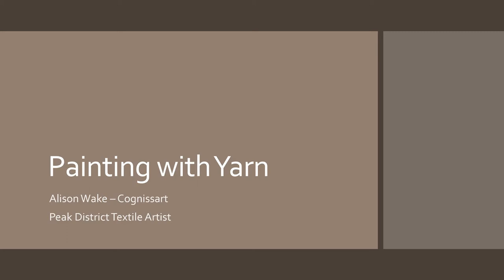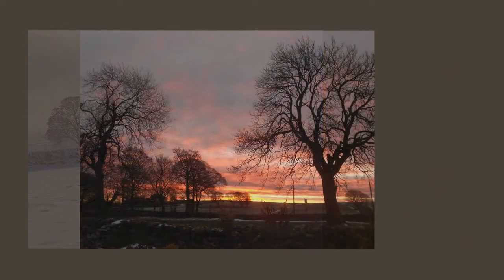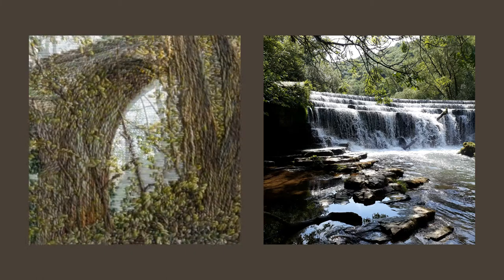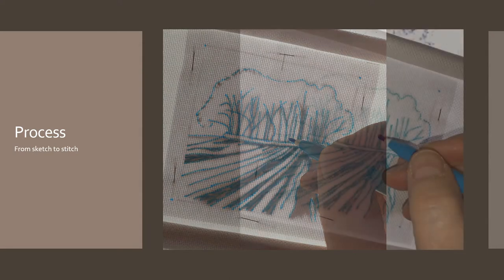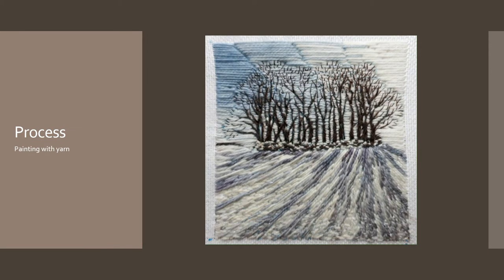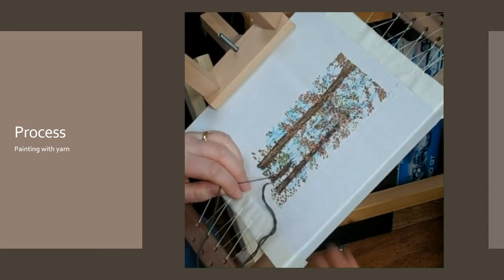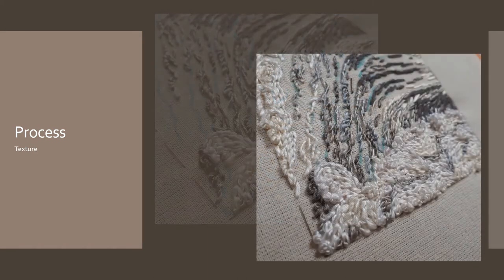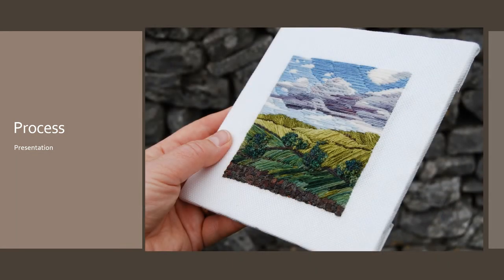Alison Wake, Cognissart - Painting with Yarn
Great Online Art Fair 2020 - Talks and Demonstrations
Textile artist Alison Wake talks through her inspiration and the techniques she uses to create her unique hand stitched artworks. Fine art in stitch.

Cognissart – Hand embroidered images inspired by the natural beauty of the Peak District.

Great Online Art Fair Shop (open 9 to 11 Oct 2020)